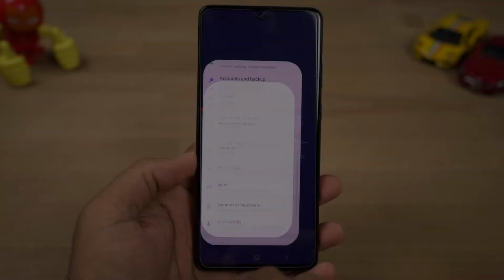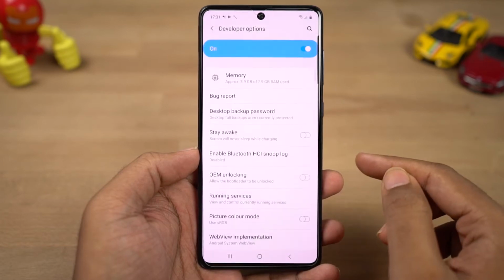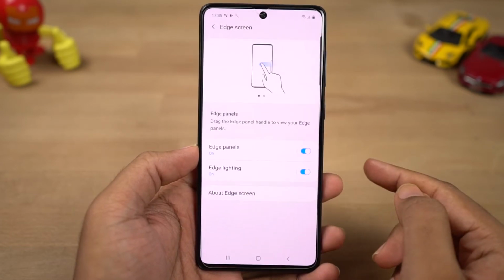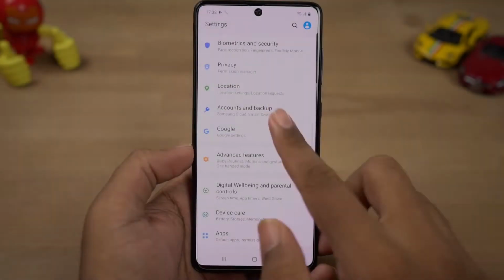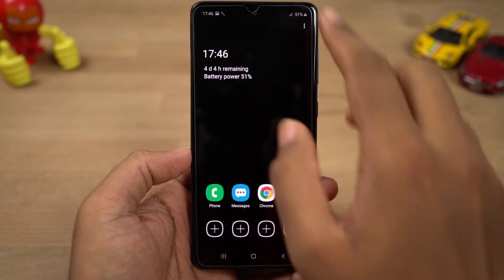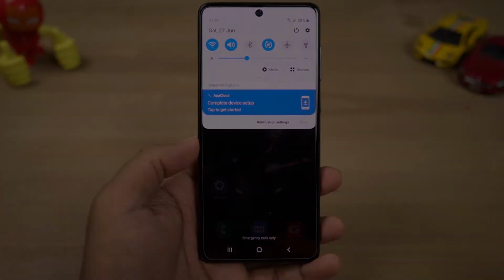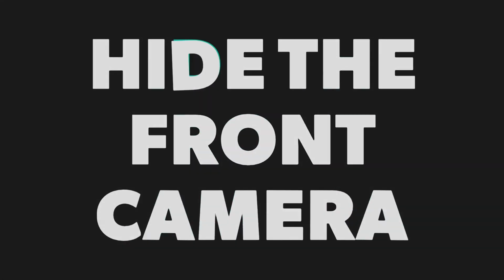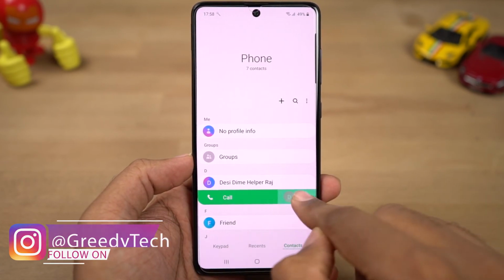Samsung A71 20+ Tips and Tricks